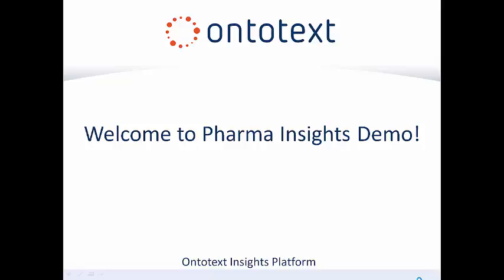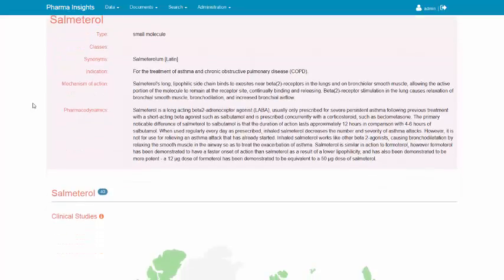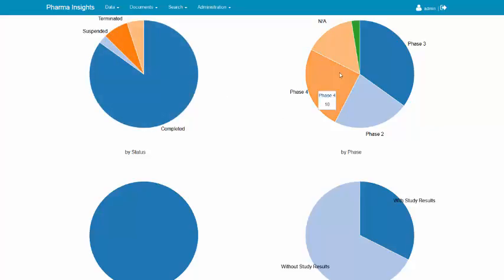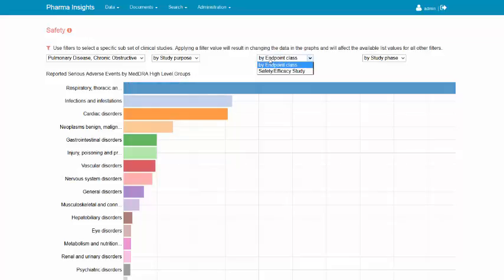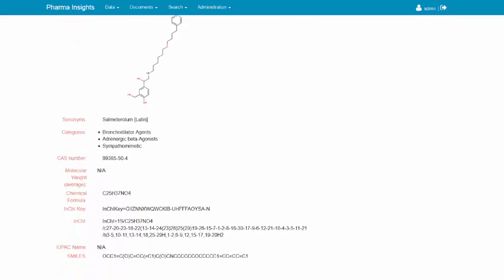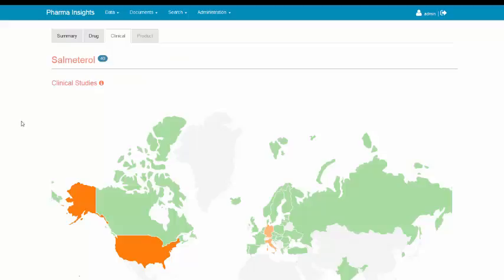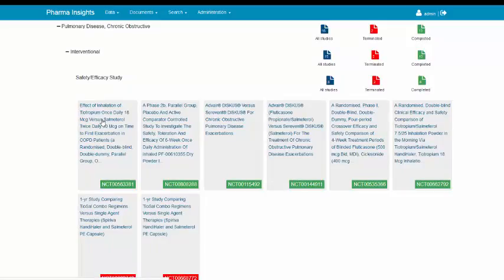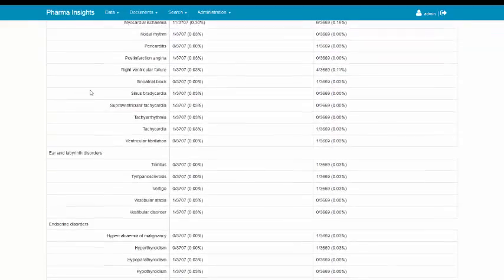Pharma Insights - Drug Dashboard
In this video we will demonstrate how using Pharma Insights, we can build comprehensive dashboards, which describe in details a particular category of information. Drug Dashboards mash up information from many different sources and represent it with interactive visualization widgets. One of the most important parts of Pharma Insights is the Drug Dashboard, which integrates information from many public drug data sources like DrugBank and drugs At FDA with clinical study data from Clinical Trials.gov and Drug Product Broshures from DailyMed.